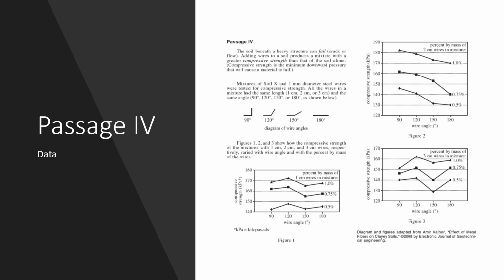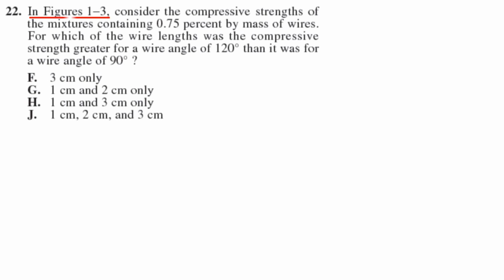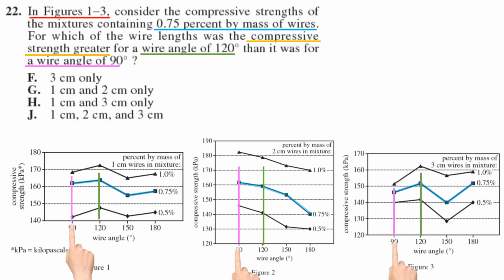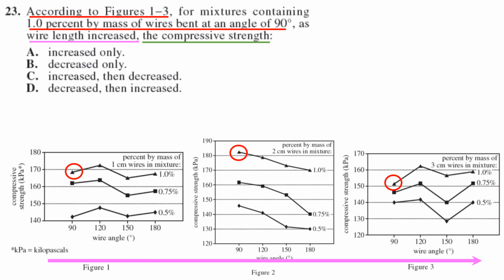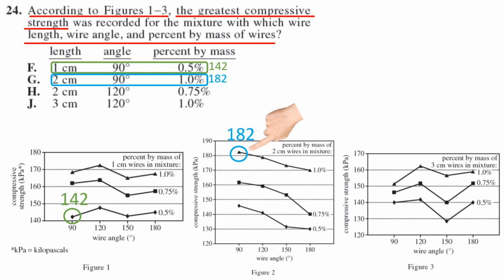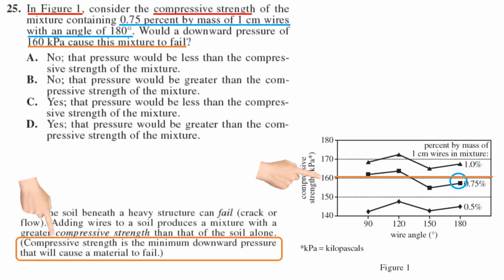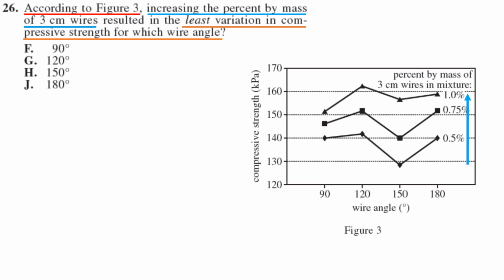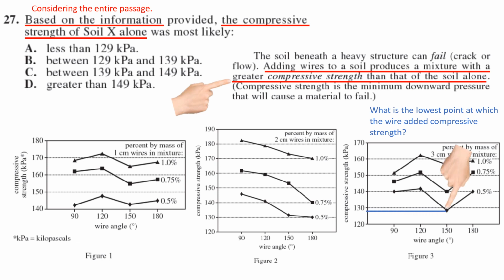ACT Science Passage IV F07 Data